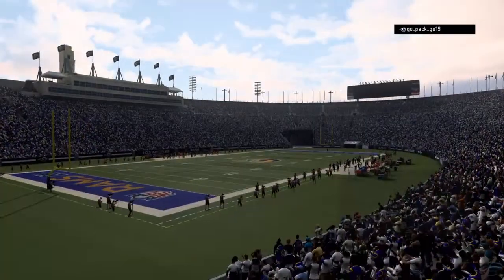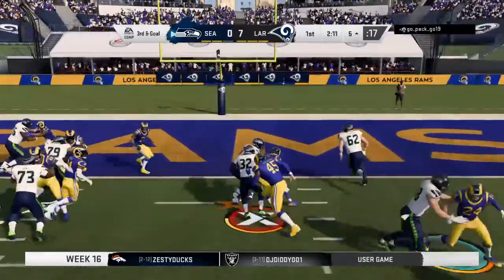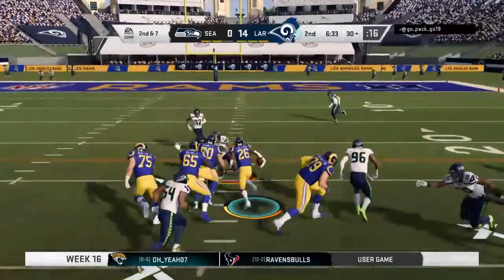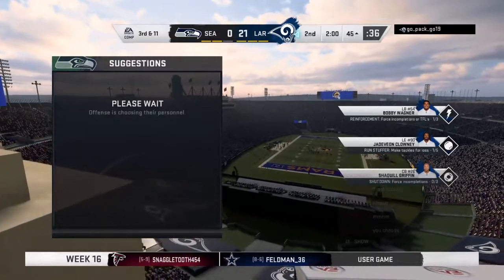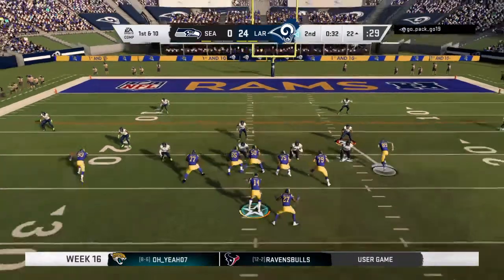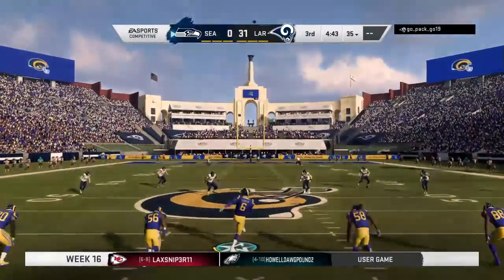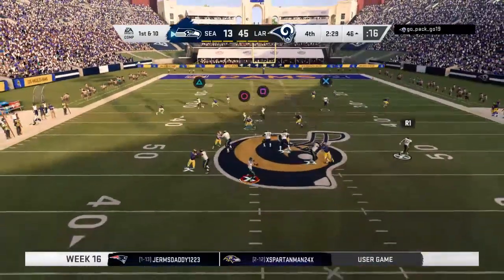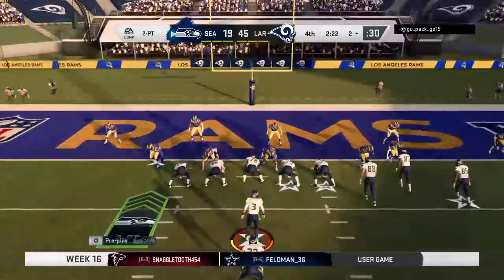ozzylcman12's Live PS4 Broadcast